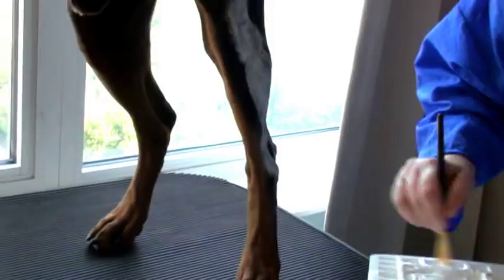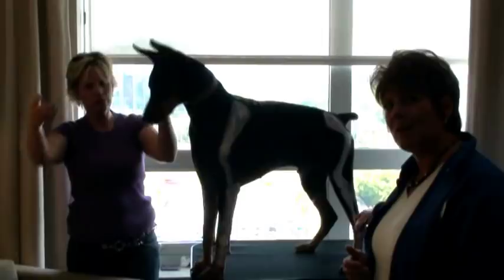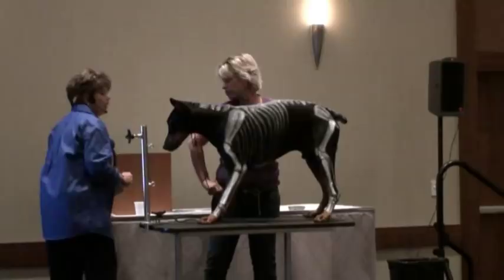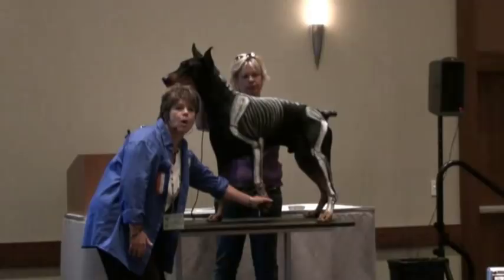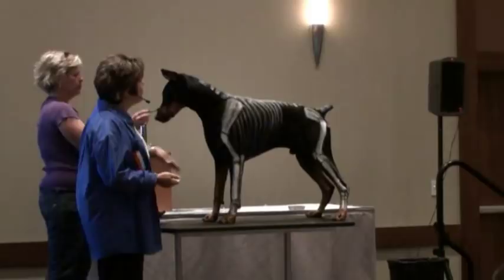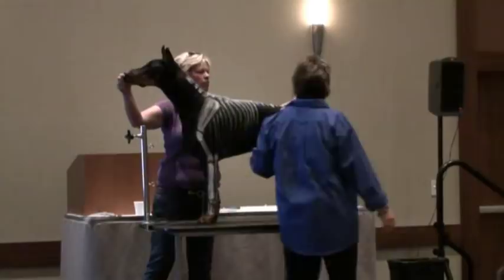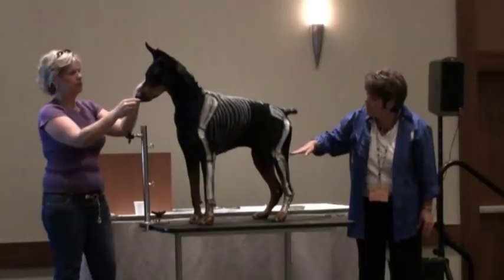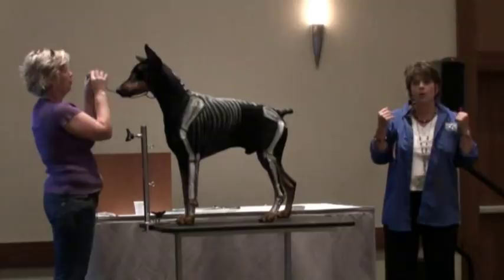Melissa Verplank's Applied Anatomy Lecture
Melissa Verplanks  "Applied Anatomy  Lecture from the All American Grooming Show  Chicago  August 2009